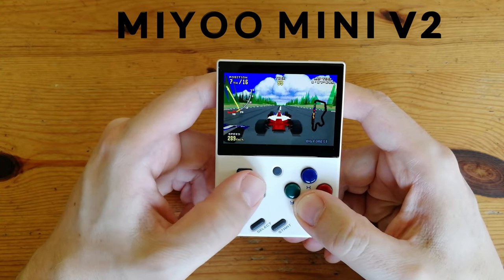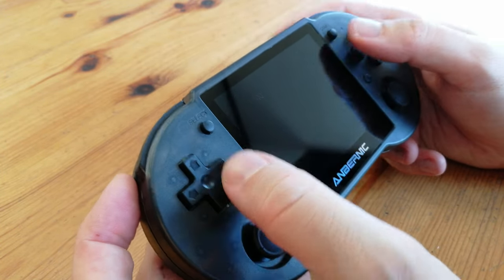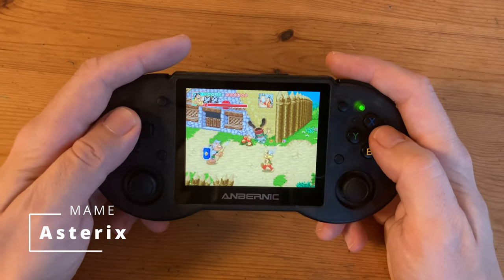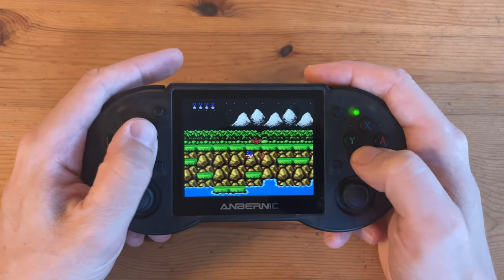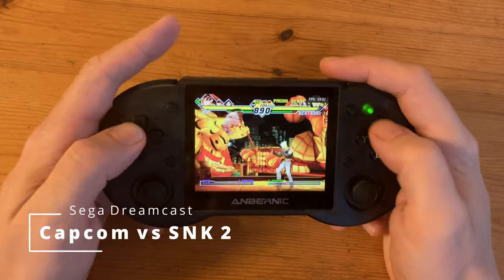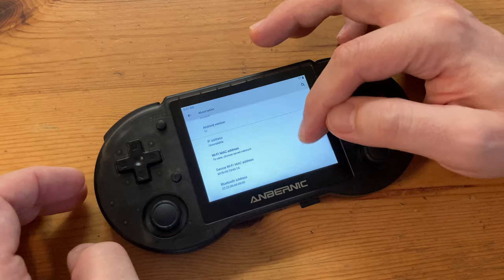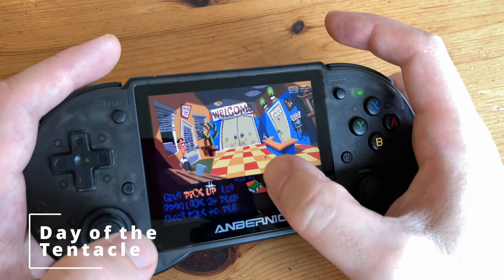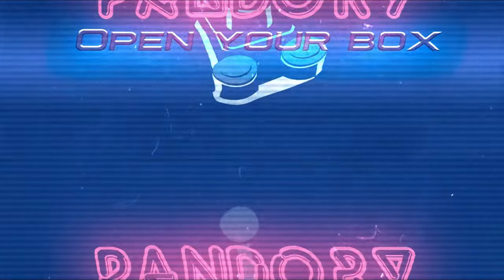Anbernic RG353P Video Review: The Best 4:3 Retro Gaming Handheld You'll EVER Use!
We test the limits of the Anbernic RG353P in this in-depth video review.
Input Latency?  Boot up times?  The touchscreen?  ALL tested!
The Anbernic RG353P is the evolution of the RG351 series that can boot into both Android and Linux.  How far can we push it?

► GOGAMEGEEK
Our RG353P came from gogamegeek.com for purpose of video review.
No cash was exchanged, and we have done our best to have this not affect this review in any way.

► Alternatives?  Check these:
Retroid Pocket 2+
Retroid Pocket 3

Here's a voucher for AliExpress if it's your first time buying:  INF2WR7P

► Timestamps:
@0:00- Intro
@0:15- Unboxing the Anbernic RG353P
@1:29- Close up of the Anbernic RG353P
@1:56- How are the buttons of the Anbernic RG353P
@2:30- Size Comparison
@2:44- Anbernic RG353P Specs
@2:54- Anbernic RG353P Linux Bootup Time
@3:32- Anbernic RG353P Linux System Overview
@4:20- FBNeo and MAME Game Testing
@5:15- Computer Games Testing
@6:30- Console Games Testing
@10:19- Moonlight Streaming Test
@10:33- How to Update Linux Firmware with JELOS
@10:43- Anbernic RG353P Android Overview
@11:06- Anbernic RG353P Android System Update
@11:39- Anbernic RG353P Benchmarks
@11:50- More Game Testing on Android
@13:34- Linux or Android
@13:40- Input Latency Tests
@13:52- Mini HDMI Output
@14:07- RG353P vs RG351V and RG351P
@14:24- Pros and Cons of the Anbernic RG353P
@14:50- Conclusion
@14:58- Thanks